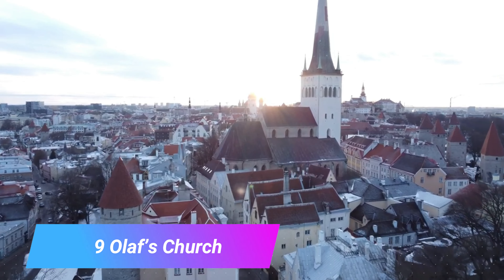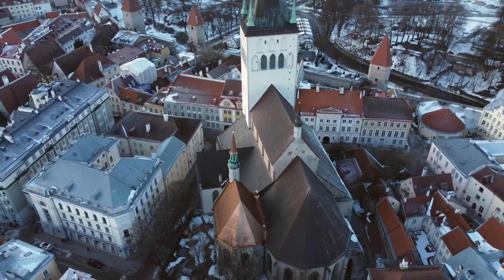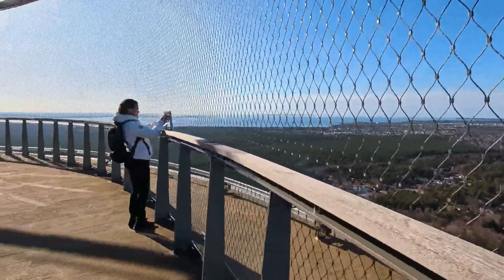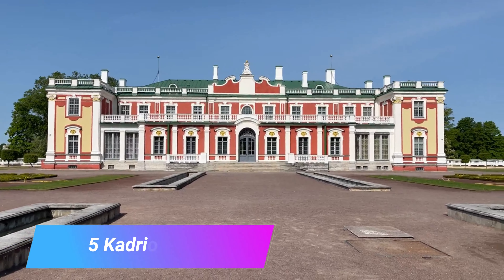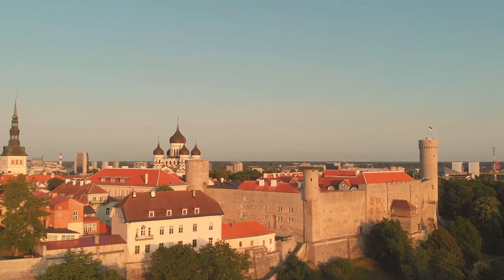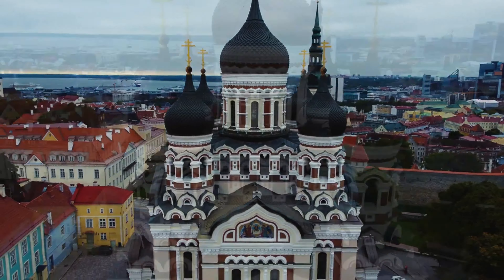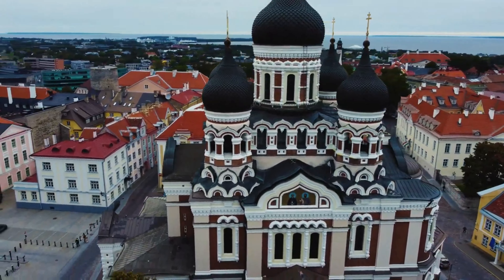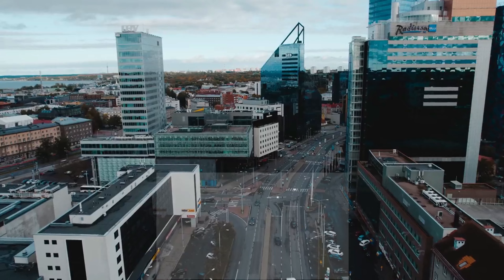Top 10 Things To Do In Tallin - Estonia 2023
Tallinn Unveiled: Top 10 Must-Experience Activities and Medieval Charms"

🏰 Step into the enchanting world of Tallinn, a city where medieval history meets modern vibrancy! If you're planning a visit to Estonia's captivating capital, get ready to immerse yourself in a blend of old-world charm and contemporary allure. Join us as we reveal the top 10 things to do in Tallinn, a city that will transport you back in time while offering unforgettable experiences.

🏰 1. Tallinn Old Town: Begin your journey in the heart of the city, Tallinn Old Town. Wander through cobblestone streets, admire the charming architecture, and soak in the medieval atmosphere that earned it a UNESCO World Heritage status.

🕍 2. Alexander Nevsky Cathedral: Marvel at the stunning beauty of the Alexander Nevsky Cathedral, a symbol of Tallinn's rich history and a masterpiece of Russian Orthodox architecture.

🏛️ 3. Toompea Castle and Pikk Hermann Tower: Explore the historic Toompea Castle and climb the Pikk Hermann Tower for panoramic views of the city. Discover the seat of Estonia's government and learn about its intriguing past.

🏰 4. Kadriorg Palace and Park: Immerse yourself in elegance at Kadriorg Palace, surrounded by lush gardens and scenic pathways. Admire the art collection within the palace and enjoy a leisurely stroll in the picturesque park.

🍽️ 5. Estonian Cuisine and Cafés: Delight your taste buds with Estonian cuisine, from traditional herring dishes to delightful pastries. Experience the cozy atmosphere of local cafés and sample authentic flavors.

🎨 6. Kumu Art Museum: Dive into Estonia's artistic heritage at the Kumu Art Museum. Explore a diverse range of artworks, from classical to contemporary, and gain insights into the country's cultural evolution.

🌊 7. Seaplane Harbour Museum: Embark on a maritime adventure at the Seaplane Harbour Museum. Discover historical ships, submarines, and interactive exhibits that bring Estonia's naval history to life.

🌆 8. Tallinn TV Tower: Ascend the Tallinn TV Tower for spectacular panoramic views of the city and its surroundings. Gain a unique perspective on Tallinn's modern skyline and historical landmarks.

🎭 9. Niguliste Museum and Concert Hall: Immerse yourself in Tallinn's cultural scene at the Niguliste Museum, which houses an impressive collection of ecclesiastical art. Attend a concert at the nearby Estonia Concert Hall for a memorable musical experience.

🏞️ 10. Pirita Promenade and Beach: Escape to the serene Pirita Promenade, offering a peaceful escape by the sea. Take a leisurely walk, enjoy the sandy beach, and marvel at the picturesque views of Tallinn's coast.

Prepare to be captivated by the beauty and medieval allure of Tallinn! Join us on this enchanting journey as we uncover the treasures of Tallinn together! 🌍🇪🇪